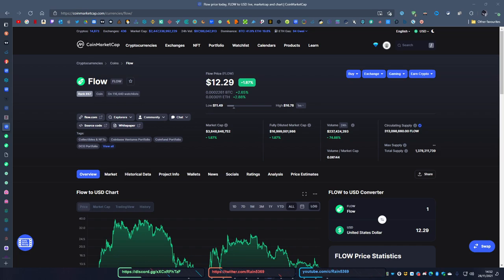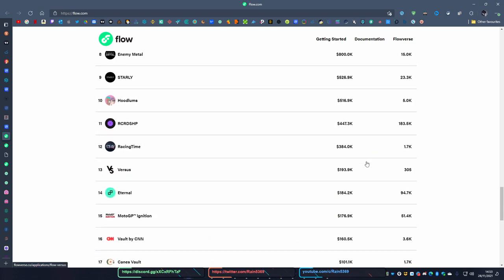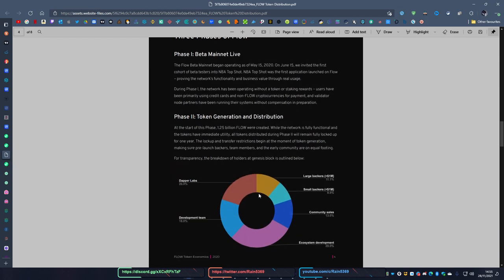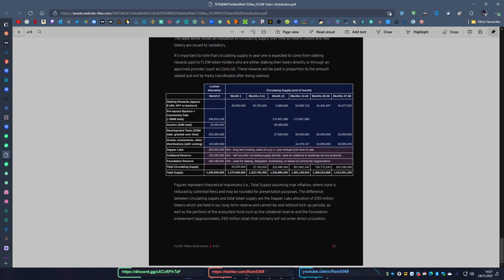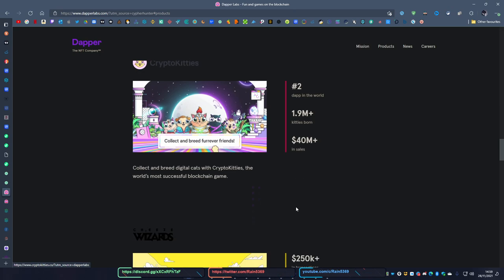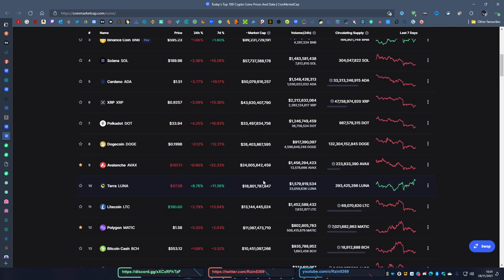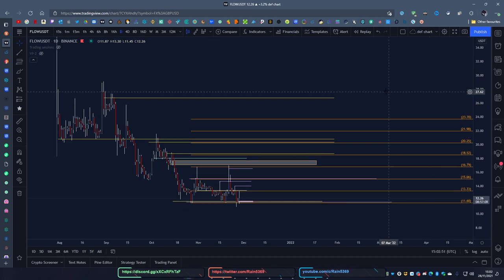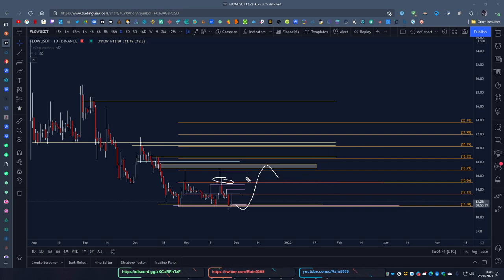👏Coin review👏: Flow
FLOW is another great NFT project backed by some larger players.

Trade crypto on Bybit! Get up to $100 Bonus when you sign up with my link and trade!

If you are new to Trading and Crypto, Read trough my old articles :

BTC Wallet -  15D4bVyAumhC67ZGzHMBqBuFkUEg6eP6DG
ETH(ERC-20) -  0xc24f39692103cf3e8cfcda8779f95181e51e3c8e
USDT(TRX)  - TEzugKBxj7SXTMQ2Lpaeqchn9CD2gLFye4

Nothing contained on this YouTube channel constitutes a solicitation, recommendation, endorsement, or offer by Rain or any third party service provider to buy or sell any securities or other financial instruments in this or in in any other jurisdiction in which such solicitation or offer would be unlawful under the securities laws of such jurisdiction.